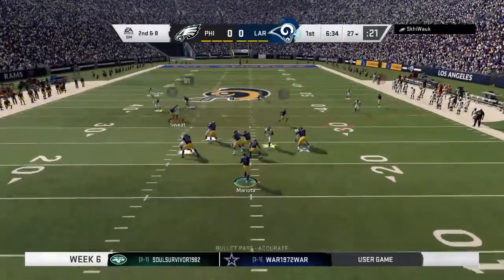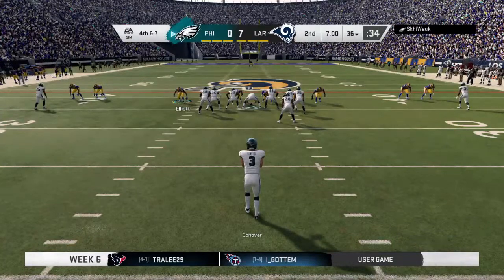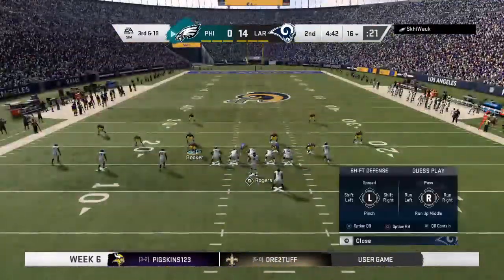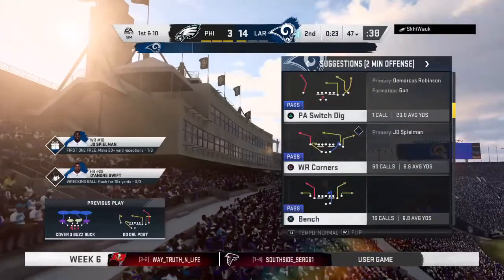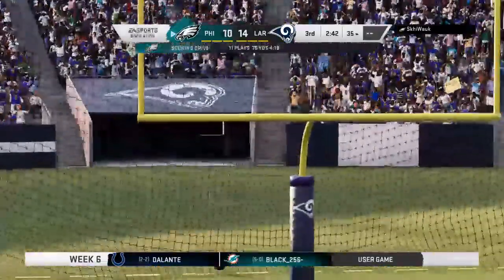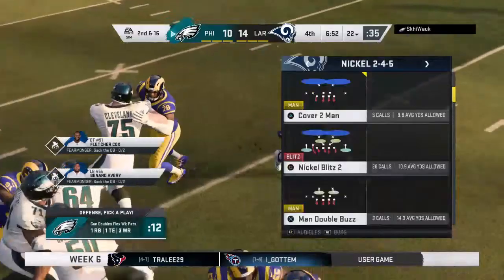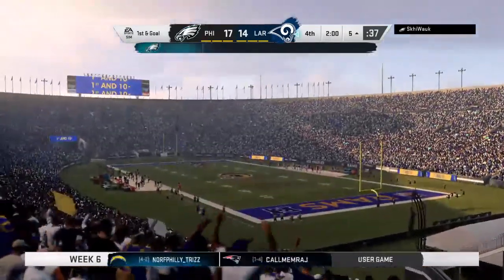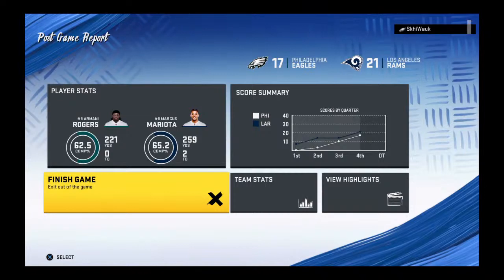rule-g2' eagles vs rams